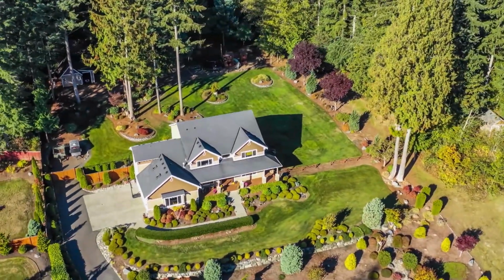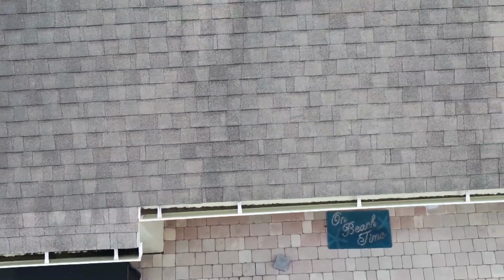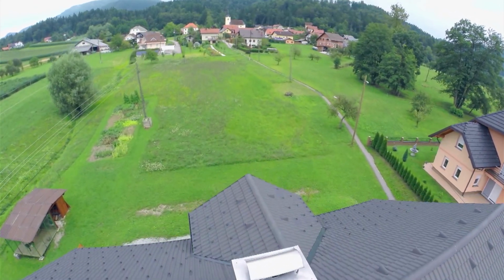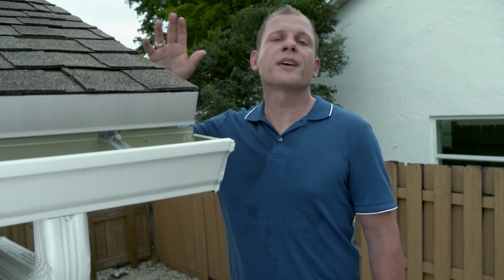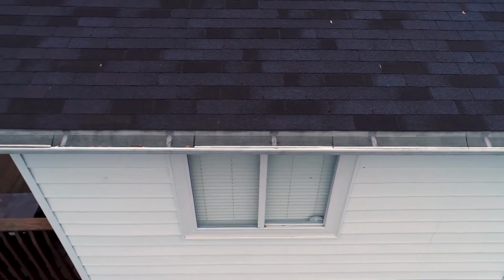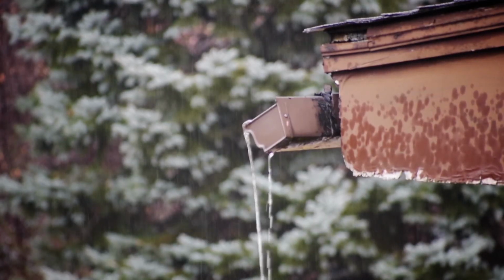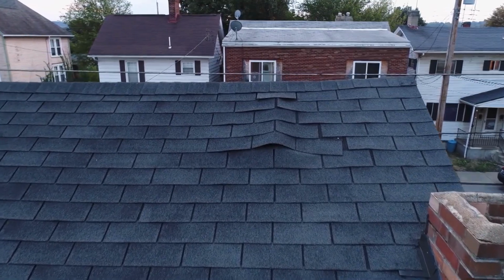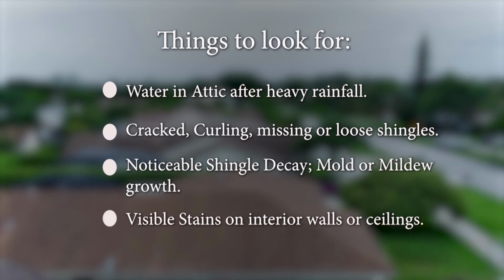How to Check Your Roof for Damage | Designing Spaces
Now is the time of year that we're cleaning out the gutters and assessing our roofs. Host and contractor Ryan Stanley is here to explain how to check your roof for damage.

The most important? Look out for cracked, curling, or missing shingles or tiles; shingle decay; water in the attic after heavy rainfall; or visible stains on interior walls or ceilings.

106494